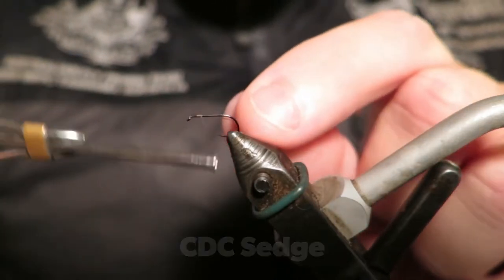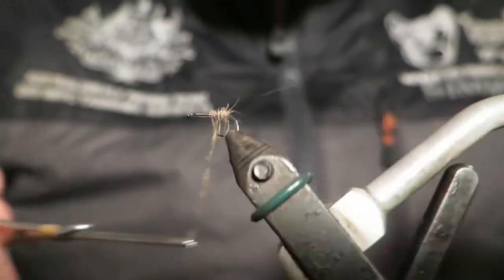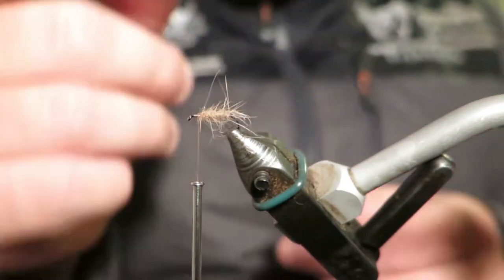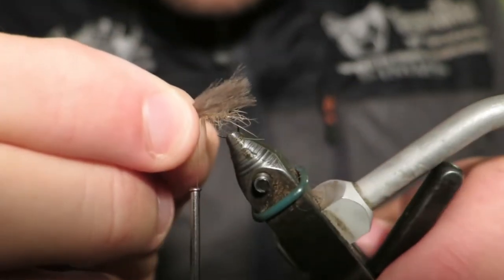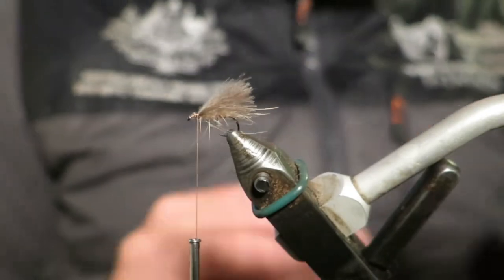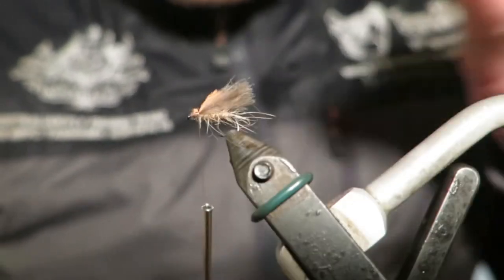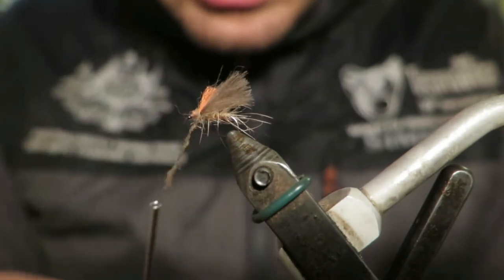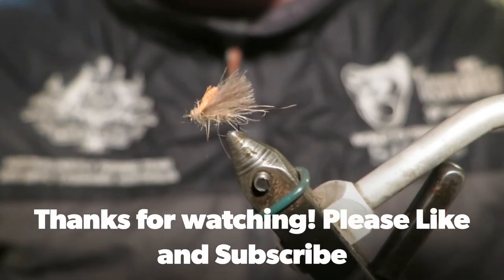CDC Sedge/Caddis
When it comes to dry flies, a CDC Sedge or CDC Caddis pattern has to be in top few in the world when fly fishing for trout and grayling. Super simple and super effective, whether you are in Australia, Europe, America or Africa give it a go!

Materials:
Hook: #16 Hends 404 or Hanak 130
Thread: Brown 8/0
Body: Hares Mask/Ear
Wing: Natural CDC
Sighter: Flouro Orange Floss